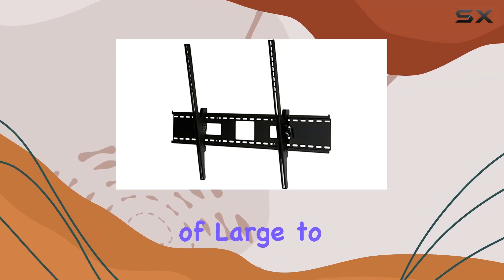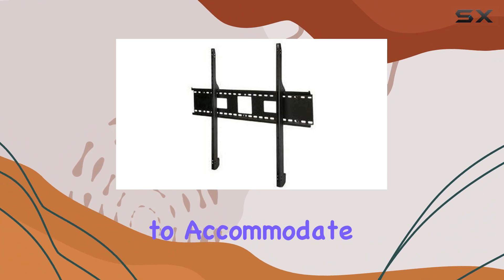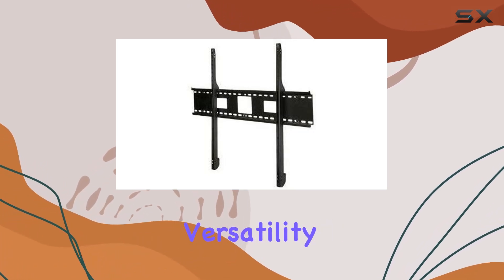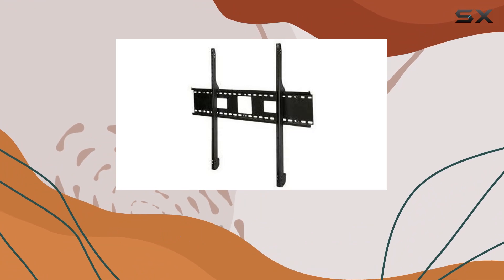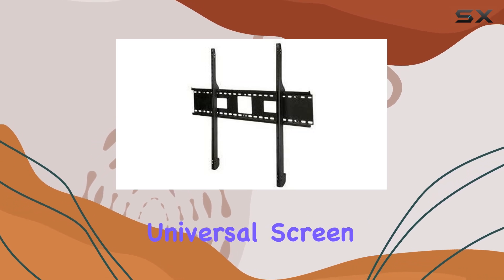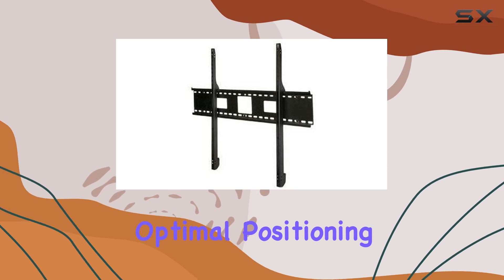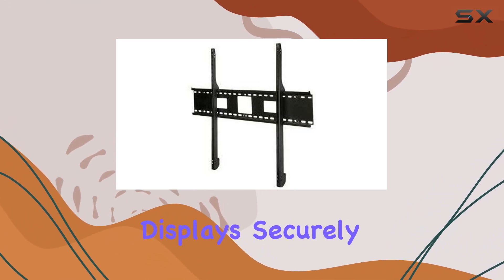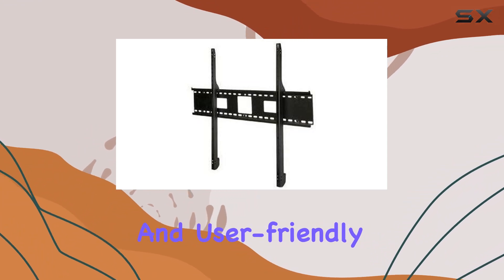Peerless ST680P Tilt Wall Mount for 60 to 95 inches Displays: The Ultimate Mounting Solution!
0:00 Intro
0:06 Review

Things that we mentioned in this video:
Peerless ST680P Tilt Wall : B000ETCD7A